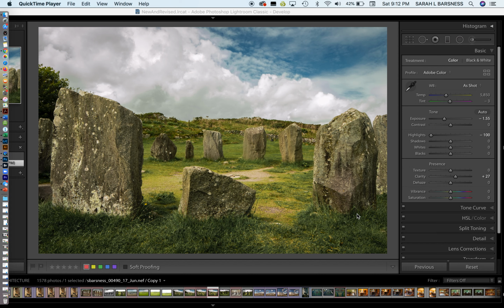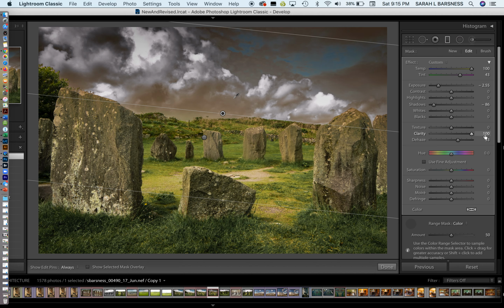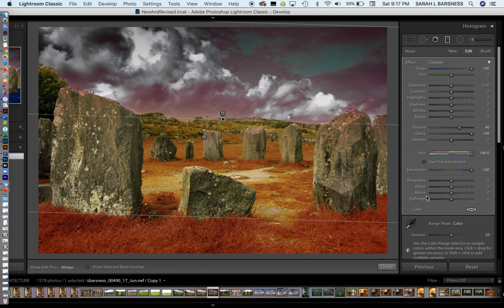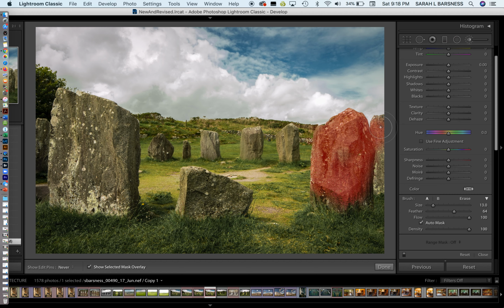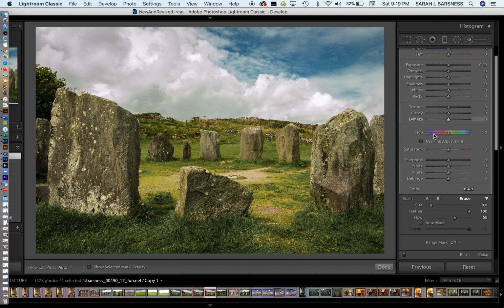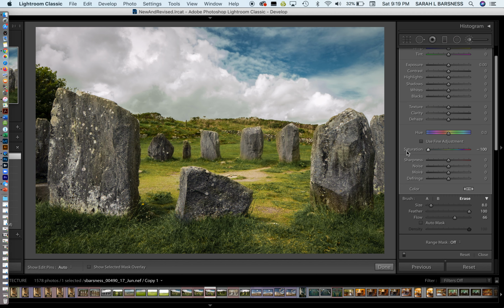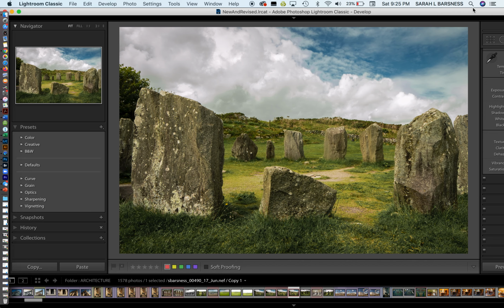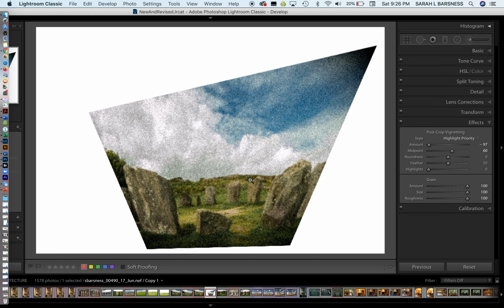Playing With Lightroom